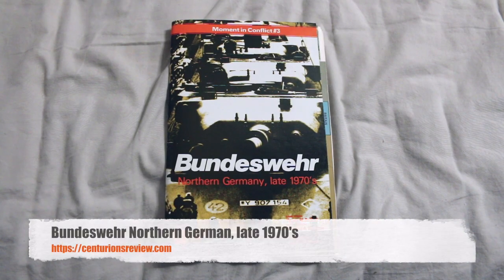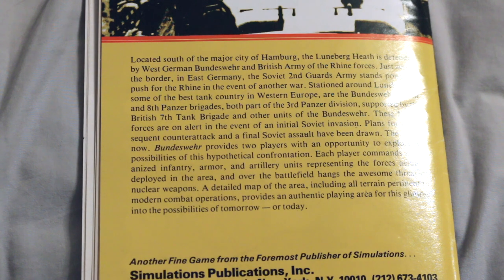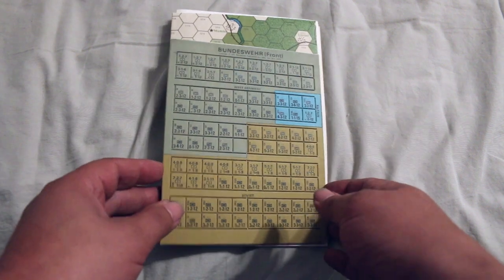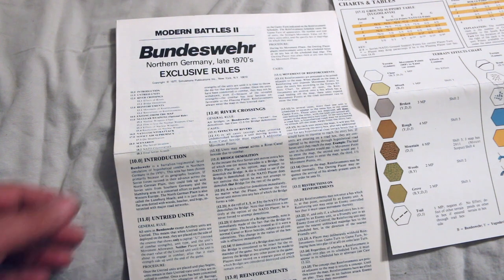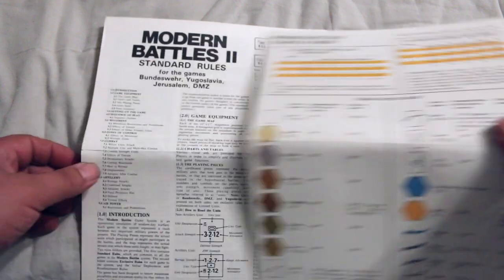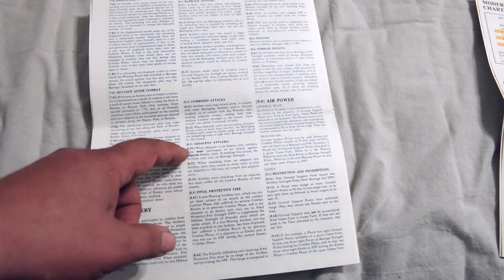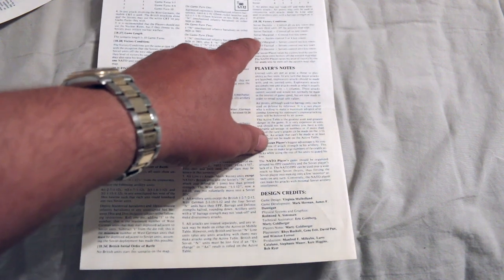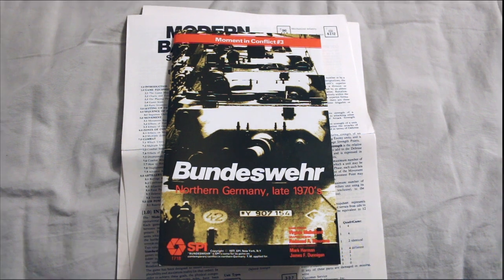SPI Bundeswehr First Look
Bundeswehr is a battalion/regimental level simulation of hypothetical combat in Northern Germany in the 1970's. This area has been chosen primarily because of its geographic location. If Soviet forces succeed in their advance across the North German Plain, they could link up with Soviet forces from Southern Germany and the Hamburg area in a concerted effort to push into Western Europe.  As far as we know, this is the first and possibly only hex and chit microgame designed by a woman.